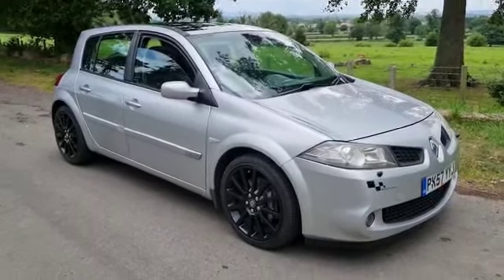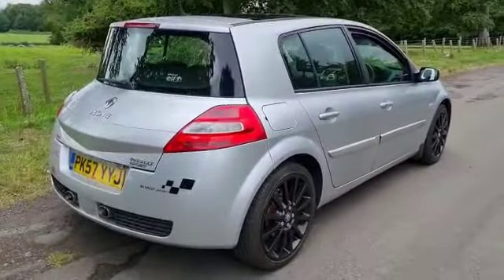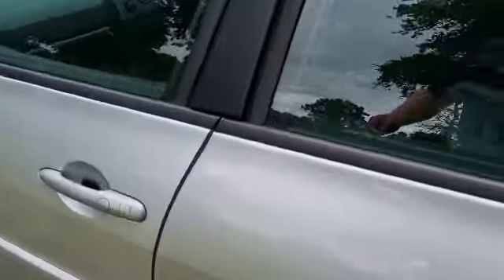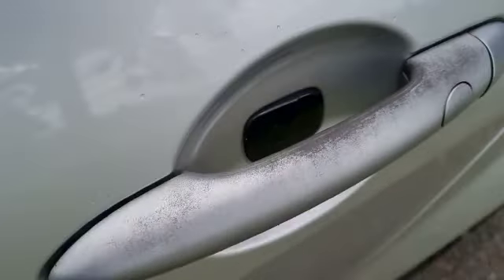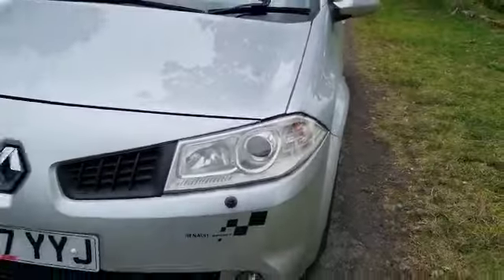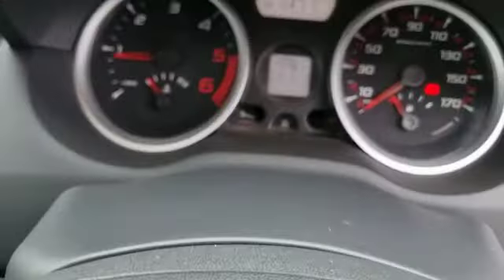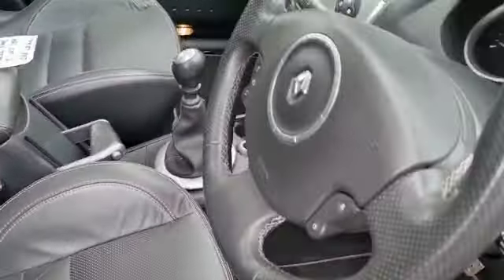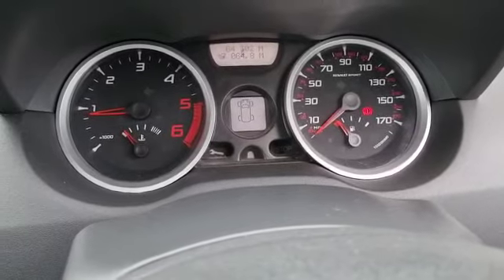2007 RENAULT MEGANE R-SPORT DCI 175 | MATHEWSONS CLASSIC CARS | 29 & 30 JULY 2022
2007 RENAULT MEGANE R-SPORT DCI 175 | MATHEWSONS CLASSIC CARS | 29 & 30 JULY 2022